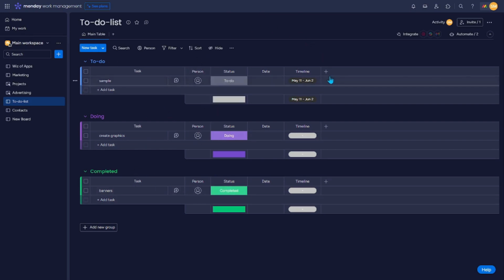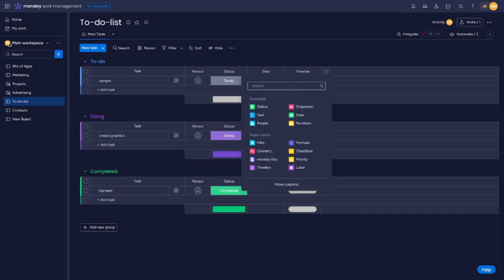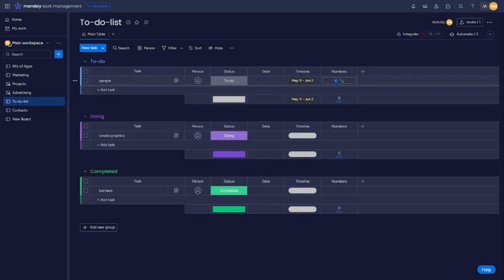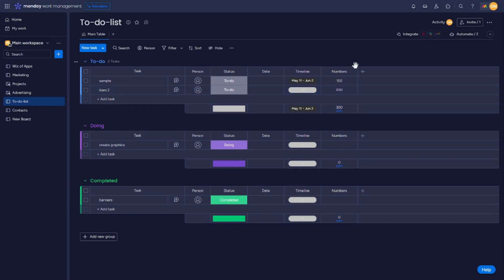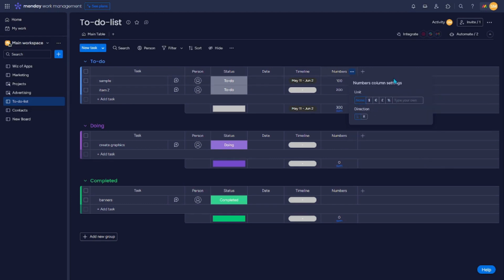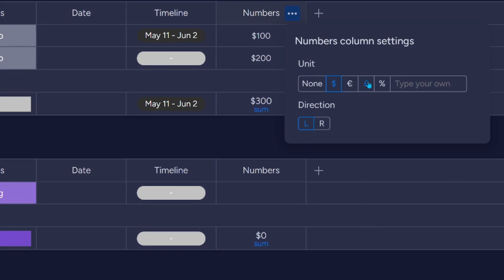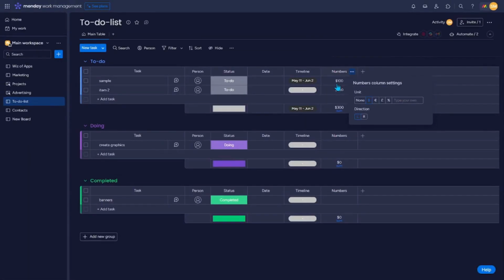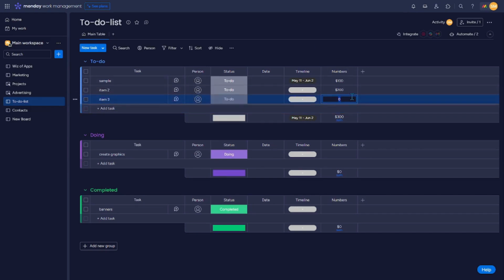How to Change Currency on Monday.com [QUICK GUIDE]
In this tutorial, I'm going to teach you how to change currency on Monday.com